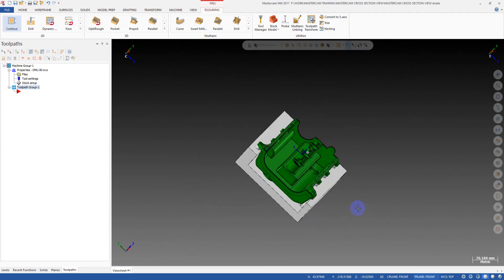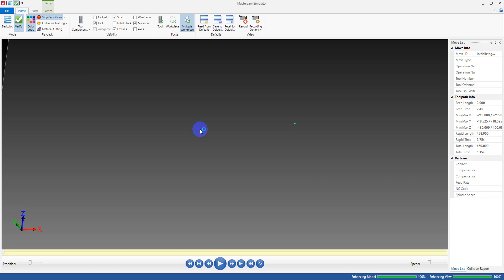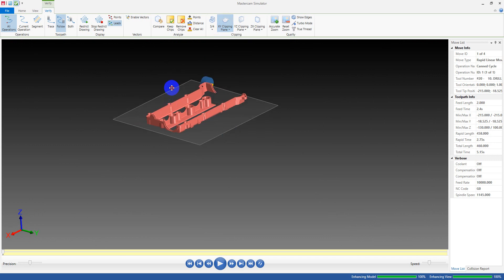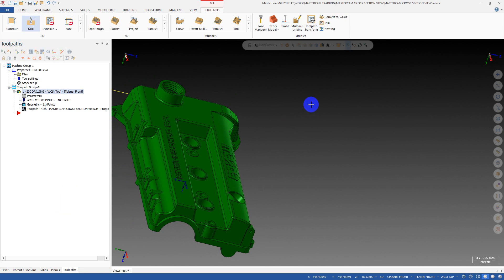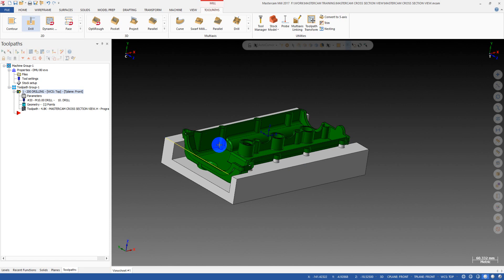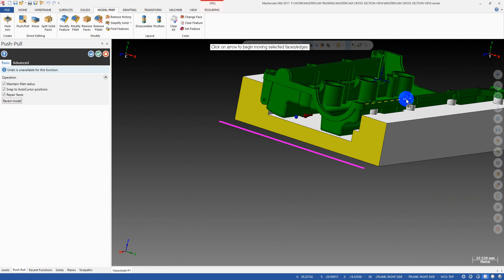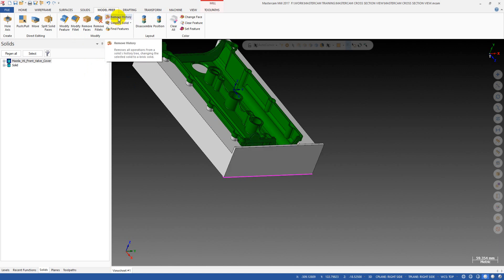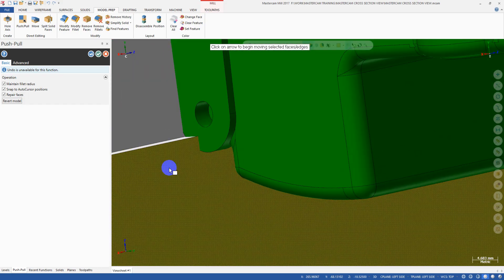MASTERCAM CROSS SECTION VIEW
Some tips to use cross-section in mastercam.
Cross-section allows you:
Check part profile at specific position.
Better verify the cutting process.
Helps you to check if there is any unwanted collision & intersection between part and fixture.
I'm sorry for the low quality sound and for my bad English